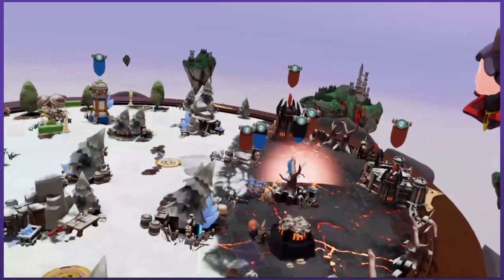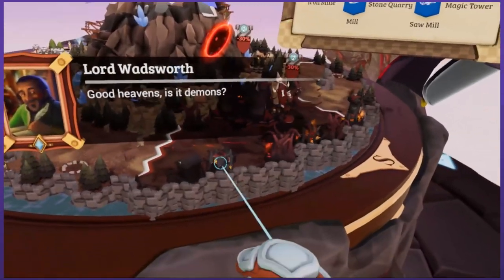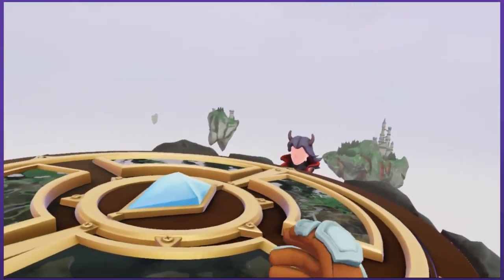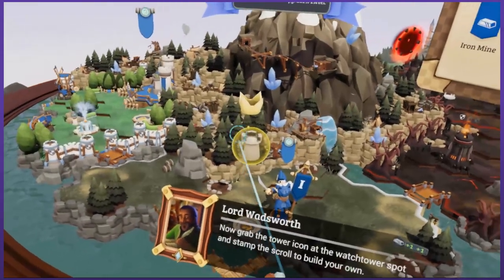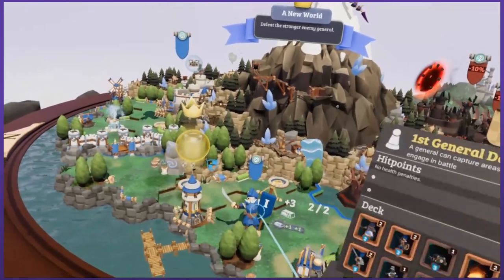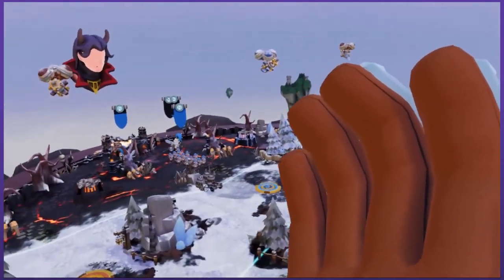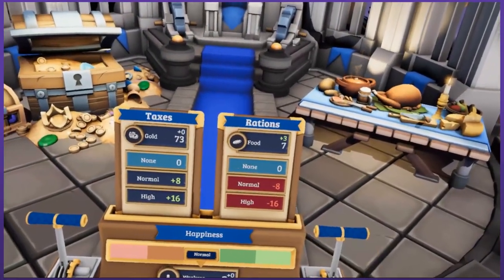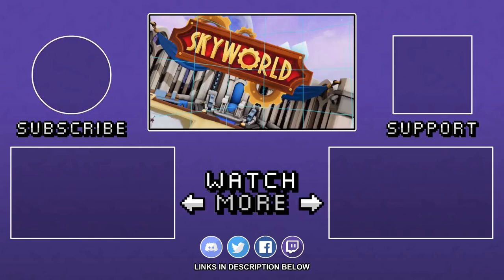Let's Play Skyworld VR (Demo) | Graeme Games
Classic strategy gameplay reimagined for VR, from the creators of Arizona Sunshine. Skyworld is an award-winning VR game that combines accessible turn-based strategy and addictive real-time battles, all set in intricately animated miniature worlds. Build and command your forces right on the battlefield, conquer all Skyworlds and compete in online multiplayer. Plus, DRAGONS!